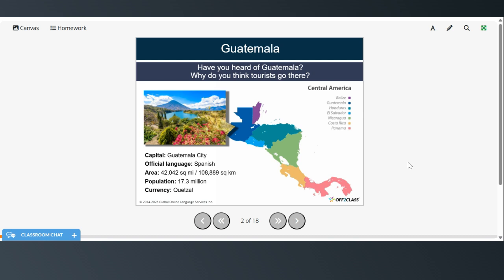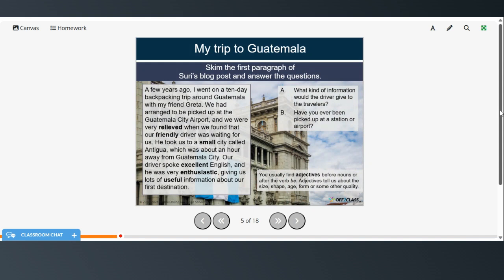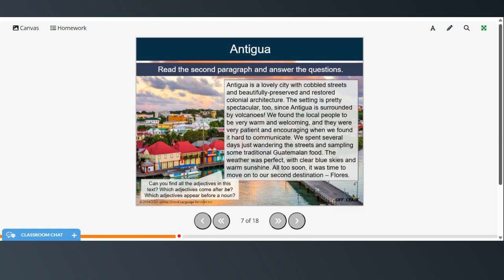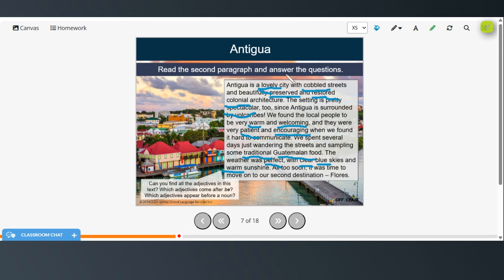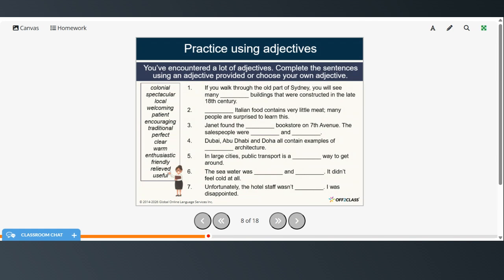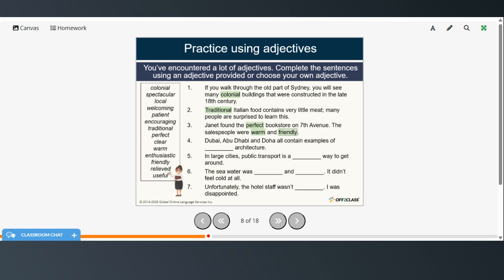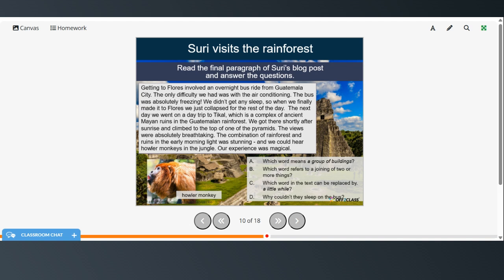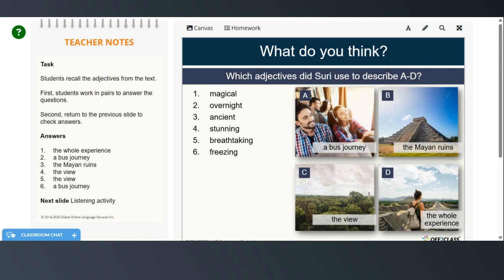B2 ESL Writing Lesson | Using Adjectives to Write a Travel Blog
In this B2-level ESL lesson, you will learn how to write a travel blog post using descriptive language. You will practice writing an interesting blog post using more advanced adjectives to describe a trip that you have taken.

By the end of the lesson, you will be familiar with some of these advanced adjectives: cobbled, beautifully, preserved, colonial, spectacular, local,
welcoming, patient, encouraging, traditional, perfect, clear, and warm

This lesson is ideal for intermediate and upper-intermediate ESL learners (B1–B2) who want to improve their written English and vocabulary.

Perfect for self-study, ESL classrooms, and English writing practice.